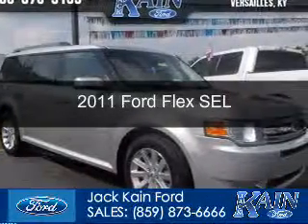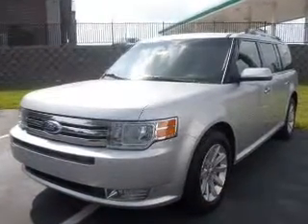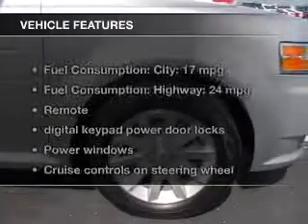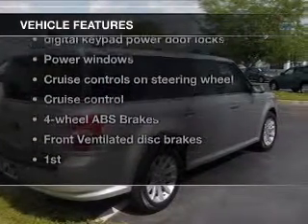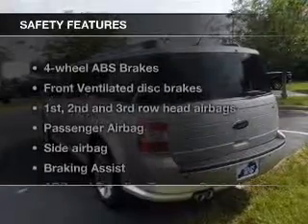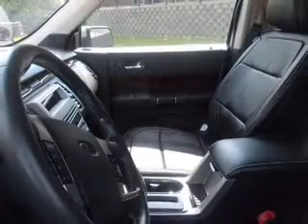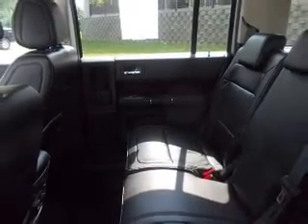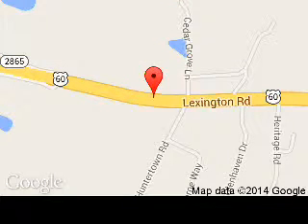2011 Ford Flex - Versailles KY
Phone:
Year: 2011
Make: Ford
Model: Flex
Trim: SEL
Engine: 3.5 liter 6 cylinder 24 valve
Transmission: 6-Speed Automatic
Color: Ingot Silver Metallic
Mileage: 28918
Address:
3405 Lexington Road